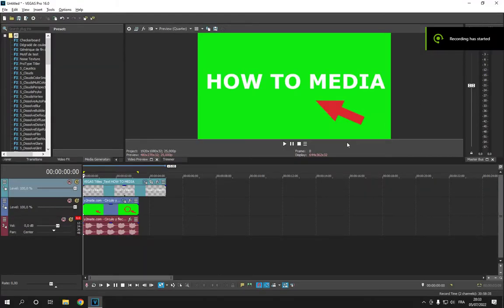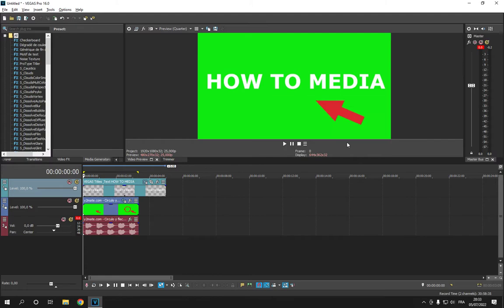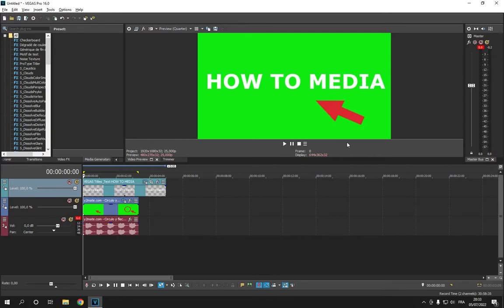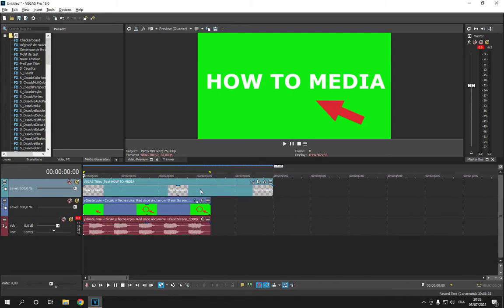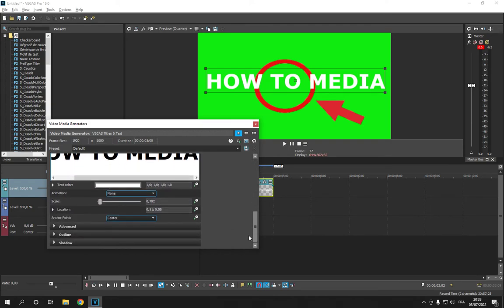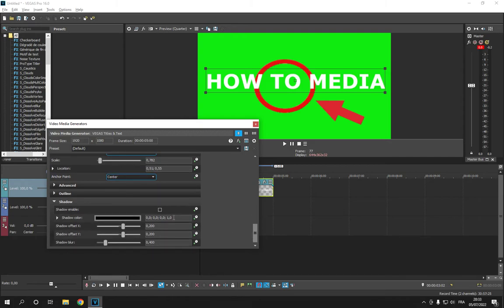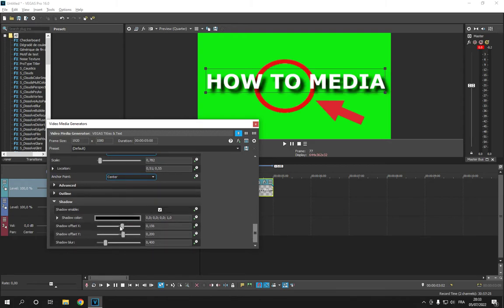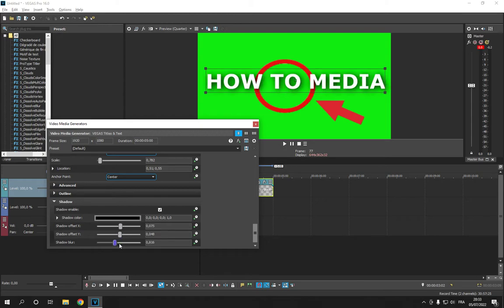How To Add Shadow Effect To Text on Sony Vegas Pro Tutorial For Begginers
in this video we discuss :